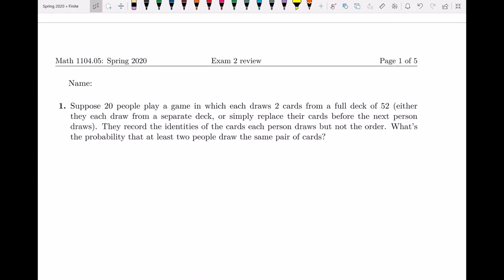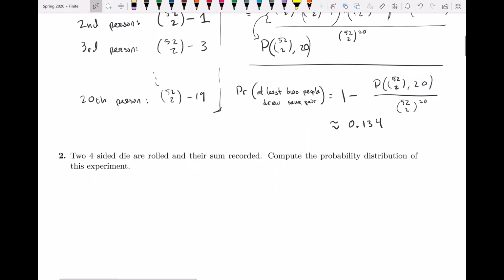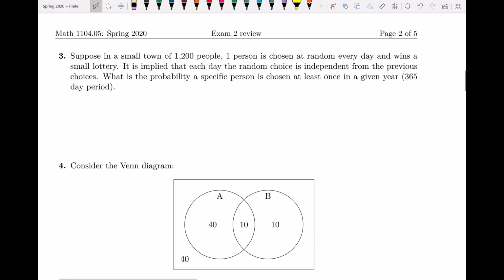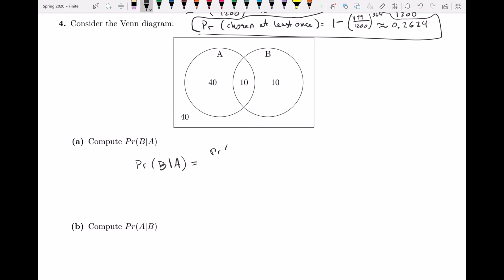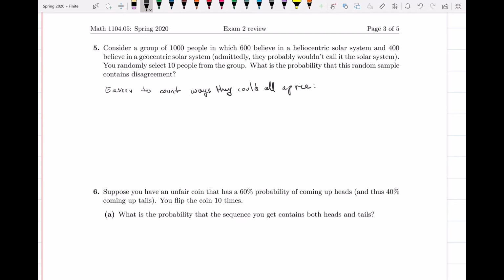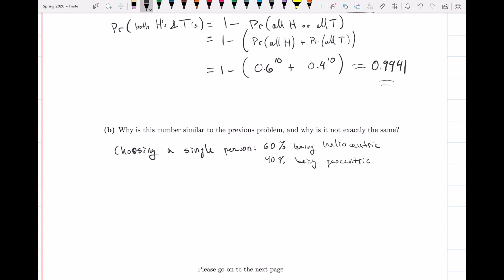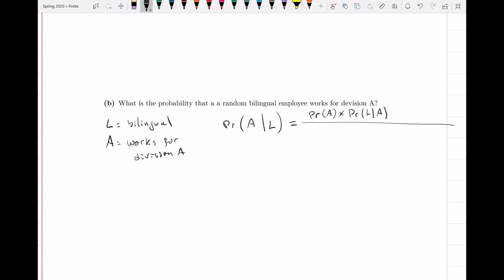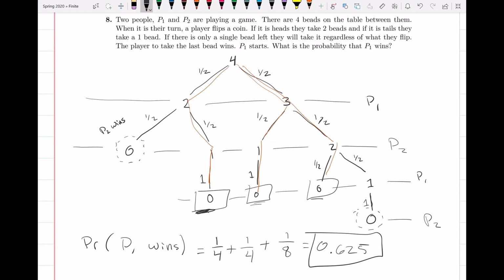Exam 2 Review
Going over the review questions for the 2nd midterm